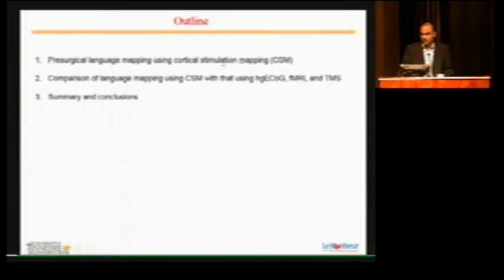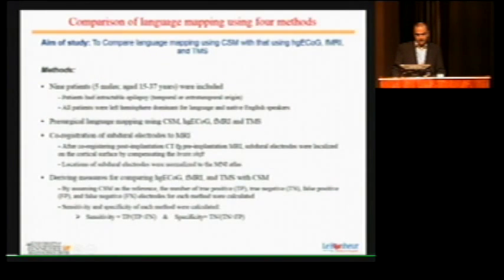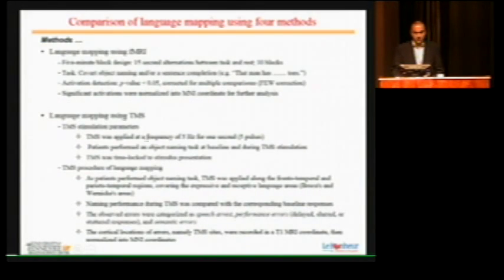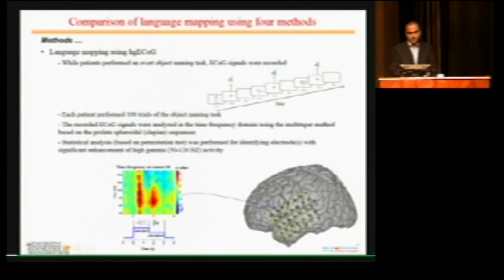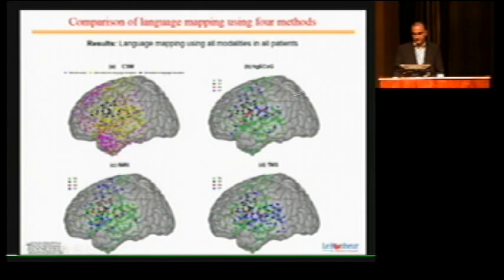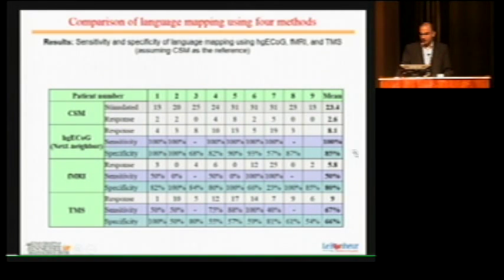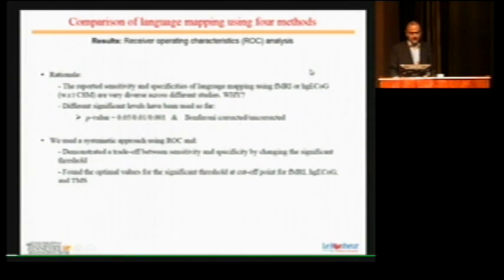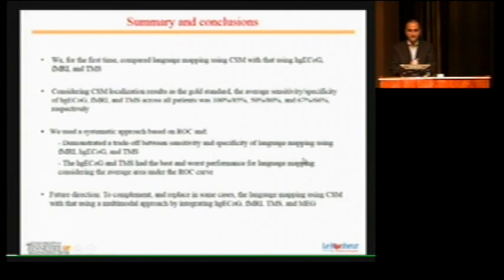BrainSTIM2015, A. Babajani-Feremi, AM#7, A multimodal language mapping using TMS, fMRI and ECoG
Author: Abbas Babajani-Feremi, University of Tennessee Health Science Center, Memphis, TN, USA
Title: A multimodal language mapping using TMS, fMRI, electrographic high gamma activity, and electrocortical stimulation.